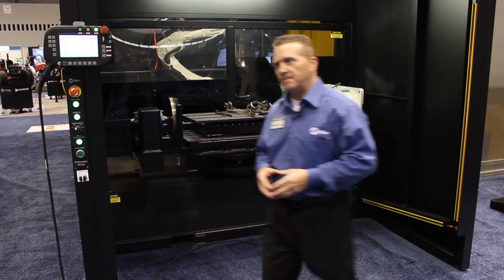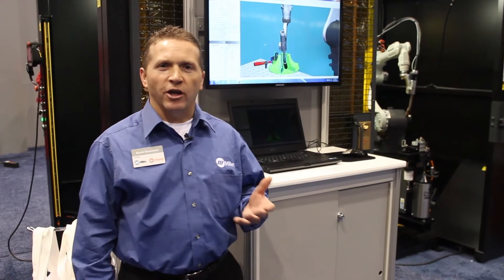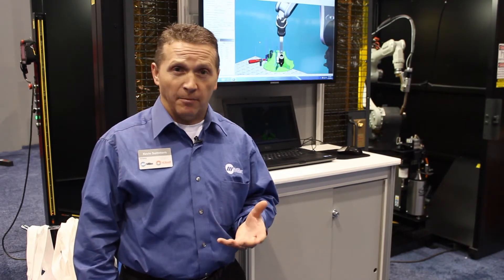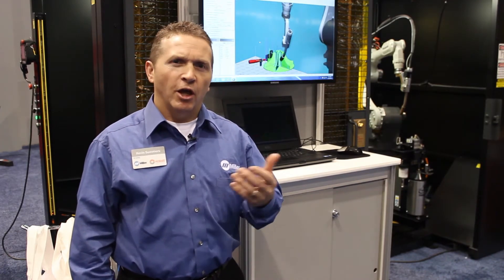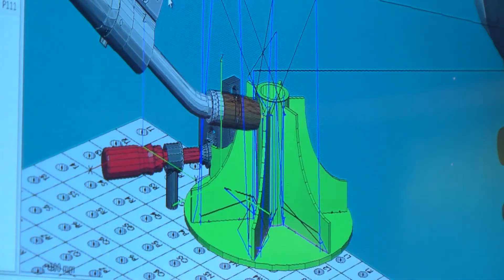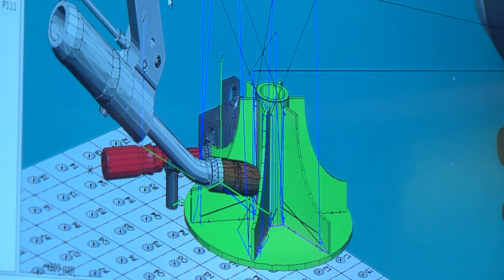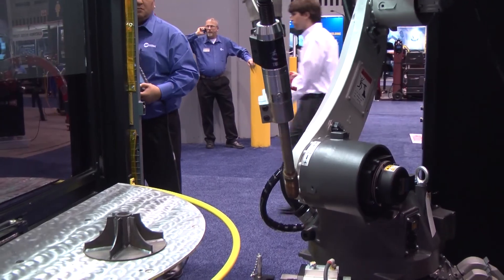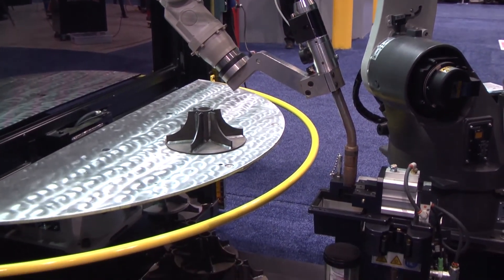Solutions in Robotic Process from Miller Welding Automation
Miller Welding Automation Sales Specialist Kevin Summers demonstrates the latest robotic welding technology on display at FABTECH. For more videos and coverage from FABTECH check out